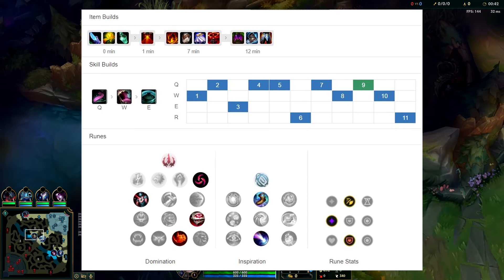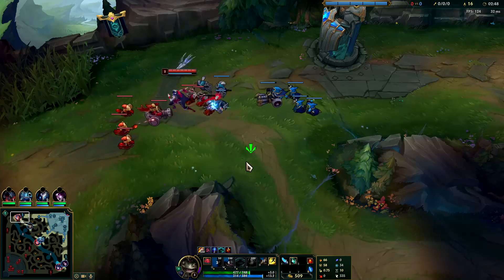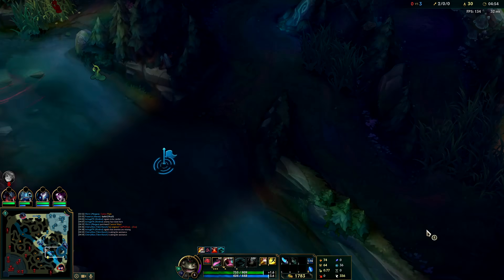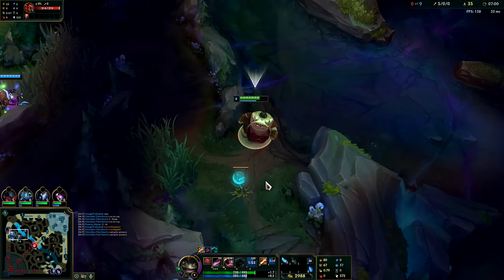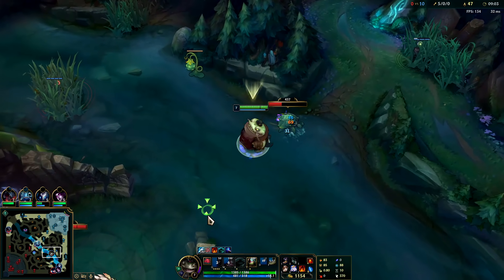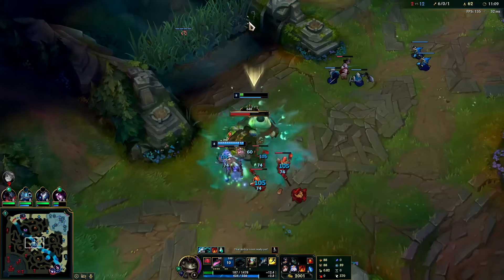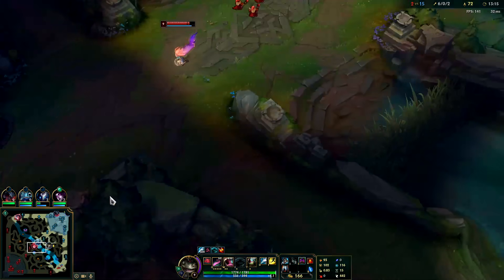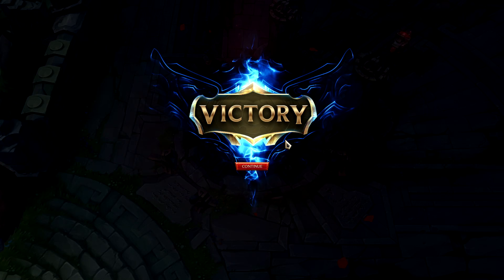EASY CHEESY TAHM KENCH JUNGLE CARRY BUILD | Tahm Kench Guide Season 11 - League of Legends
EASY CHEESY TAHM KENCH JUNGLE CARRY BUILD SEASON 11 Best Build/Runes Included
Tahm Kench Jungle Guide Season 11 Tips & Tricks/Jungle Clear Route Included 👌
Tahm Kench Gameplay Guide S11 League of Legends